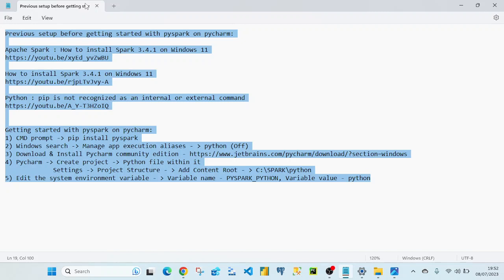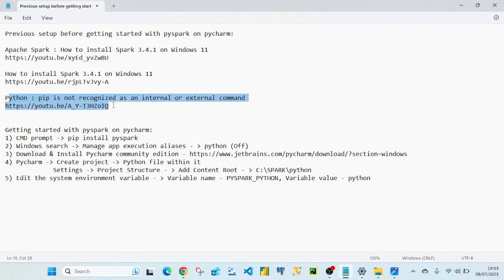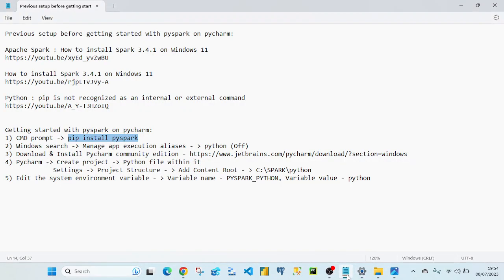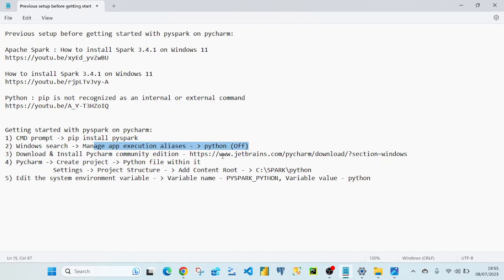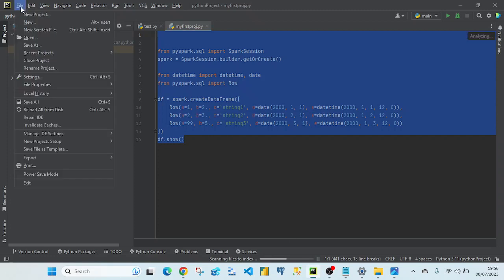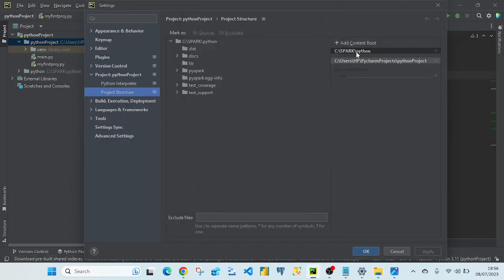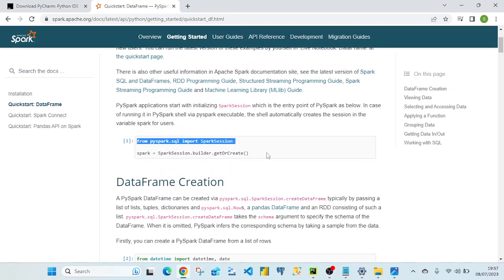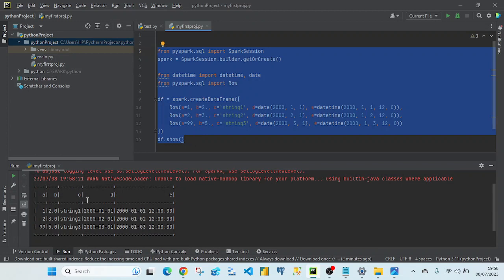Pyspark : Getting started with Pyspark on Pycharm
Getting started with pyspark on pycharm:
1) CMD prompt - pip install pyspark
2) Windows search - Manage app execution aliases -  python (Off)
4) Pycharm - Create project - Python file within it
             Settings - Project Structure -  Add Content Root - C:\SPARK\python - Apply & OK
5) Edit the system environment variable -  Variable name - PYSPARK_PYTHON, Variable value - python

#Code used in demo

spark = SparkSession.builder.getOrCreate()
from datetime import datetime, date
from pyspark.sql import Row

df = spark.createDataFrame([
    Row(a=1, b=2., c='string1', d=date(2000, 1, 1), e=datetime(2000, 1, 1, 12, 0)),
    Row(a=2, b=3., c='string2', d=date(2000, 2, 1), e=datetime(2000, 1, 2, 12, 0)),
    Row(a=4, b=5., c='string3', d=date(2000, 3, 1), e=datetime(2000, 1, 3, 12, 0))
df.show()